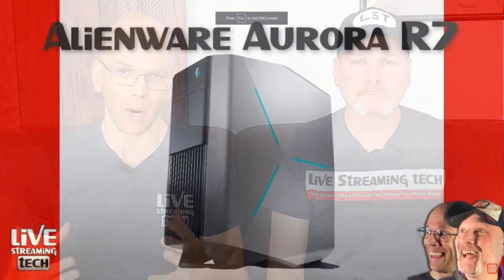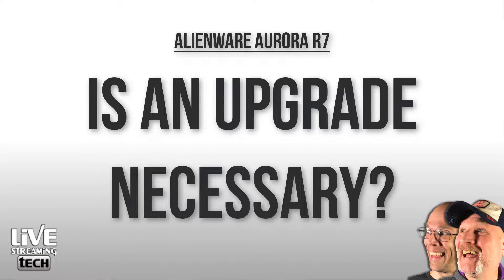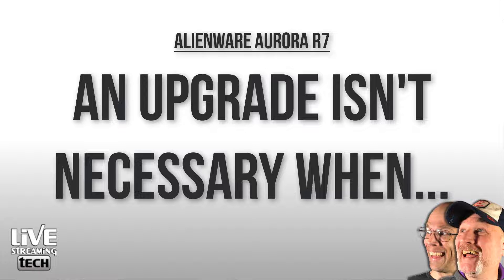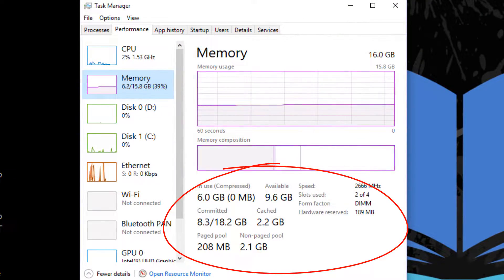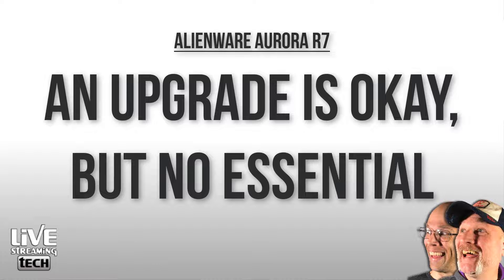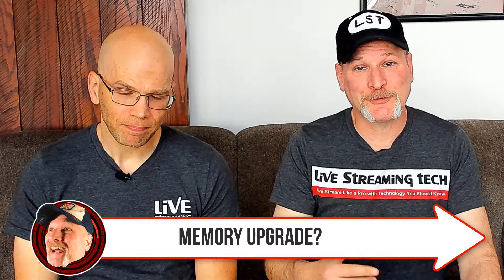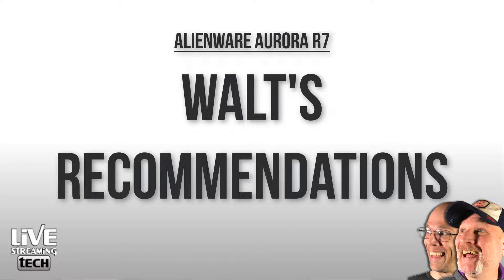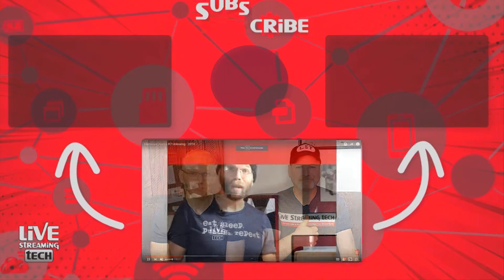Alienware Aurora R7 | Should I Upgrade? (2019)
We look at the Alienware Aurora R7 to see should I upgrade ram, cpu, gpu, or the hdd. If you ask "should I upgrade my Alienware Aurora R7" then this video might be for you.

👽 Alienware Aurora R7